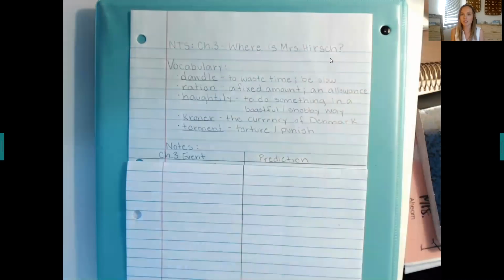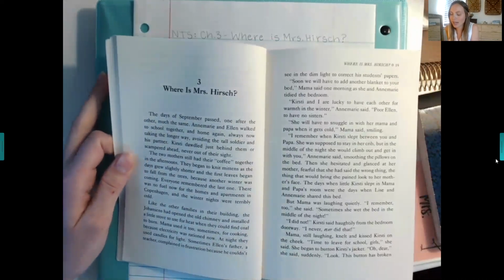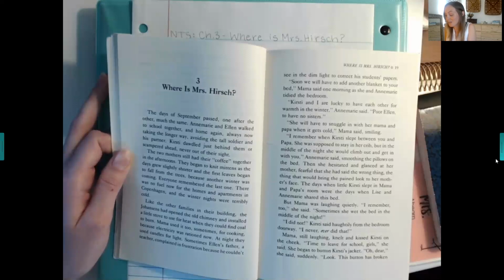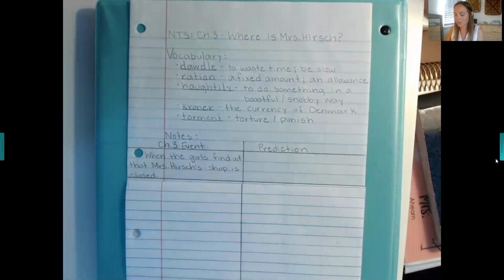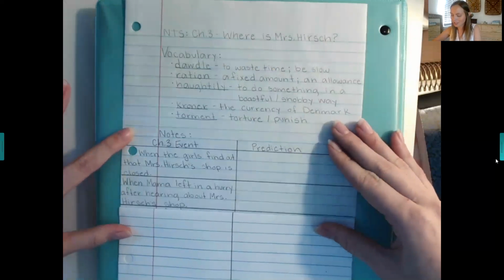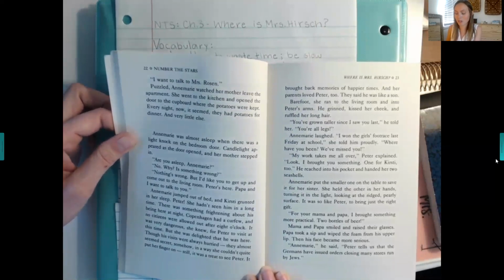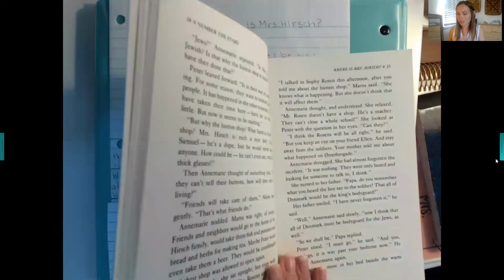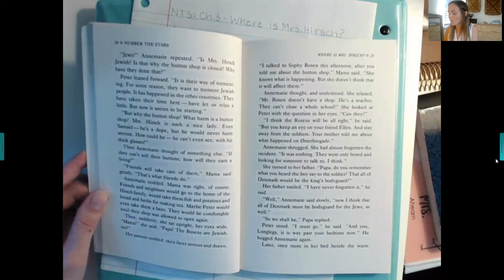Novel Study: "Number the Stars" - Chapter 3